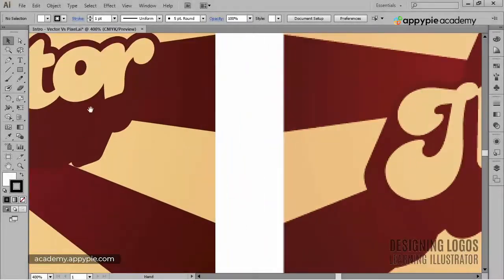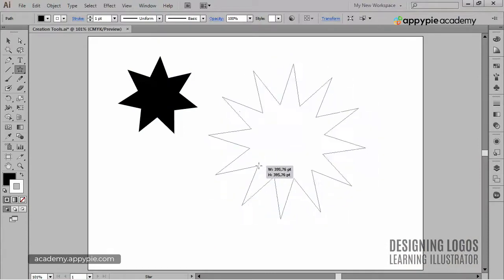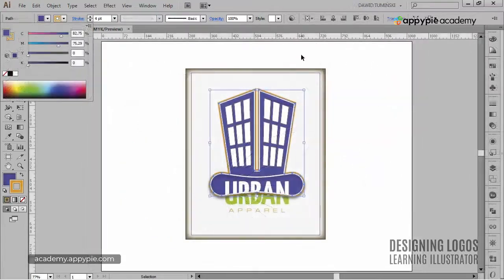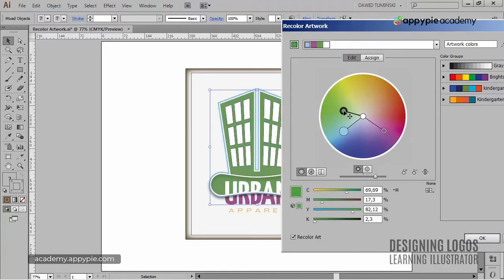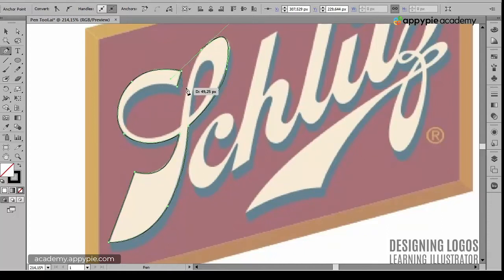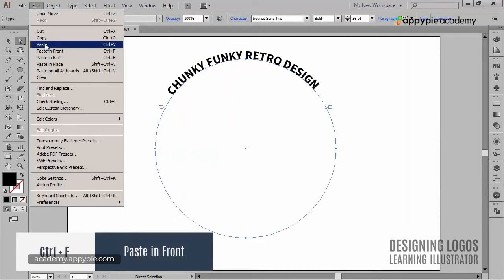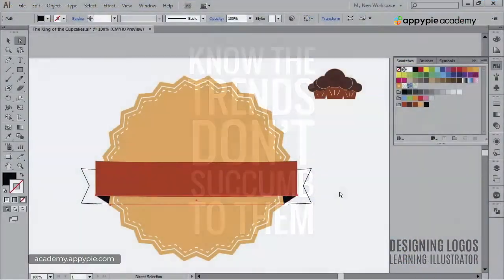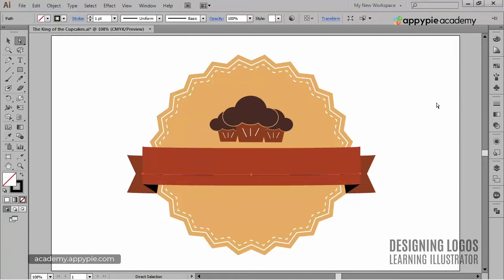How to design a logo with Illustrator: Course Preview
How to design a logo with Illustrator: Course Preview - Are you looking for more free online courses, check